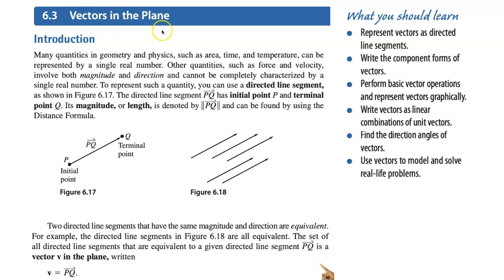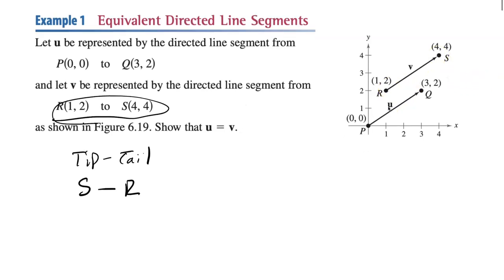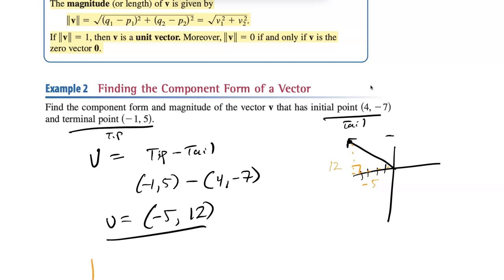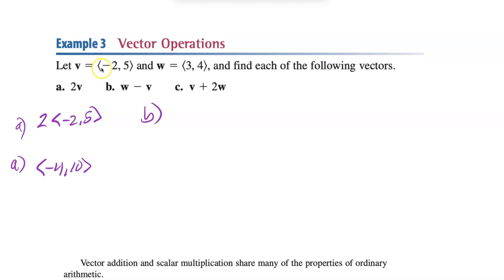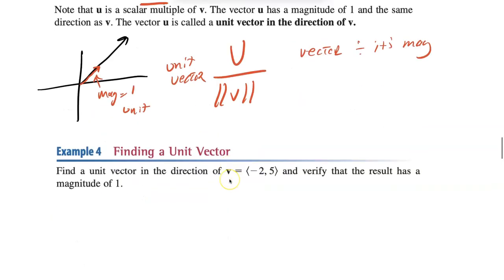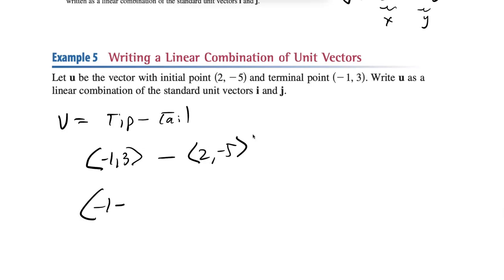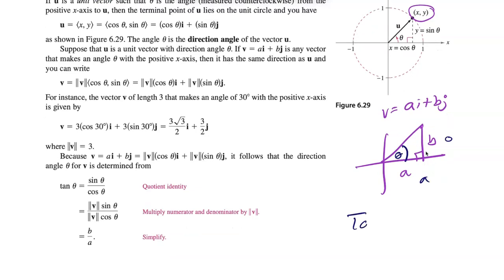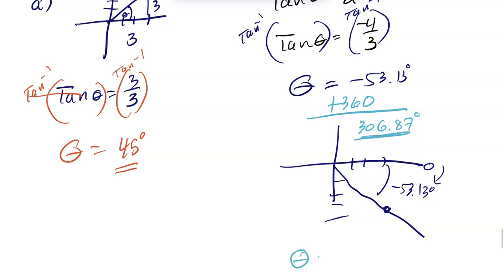Vectors in the Plane | Precalculus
In this lesson, we explore what vectors are, how to represent them visually, and how to interpret their magnitude and direction in the xy-plane. Perfect for Precalculus and Math Analysis students building a foundation for physics, calculus, and linear algebra.